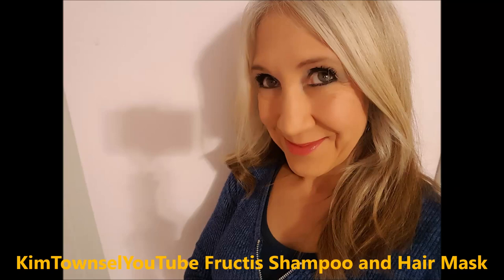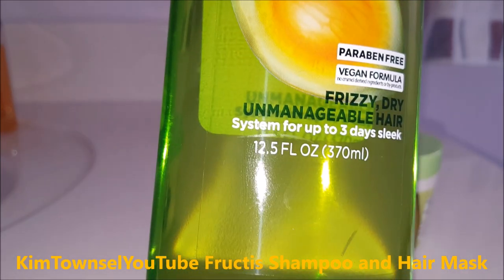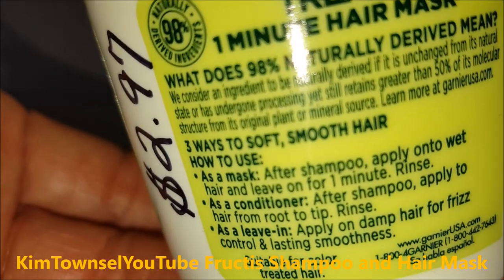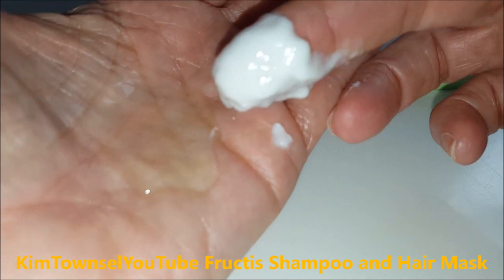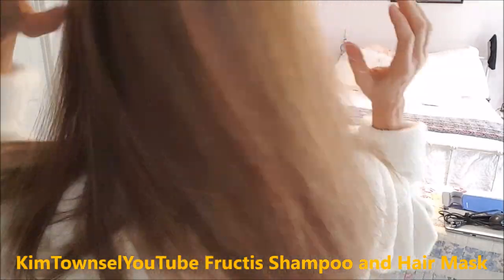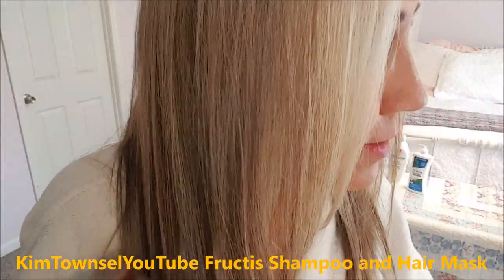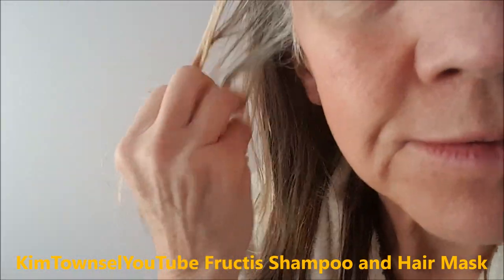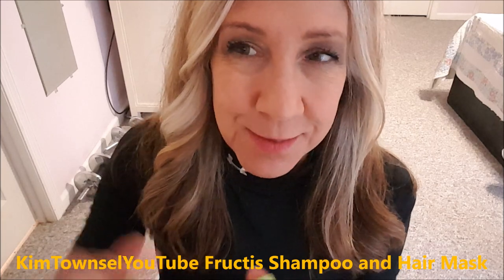Fructis Sleek & Shine Shampoo and Fructis Hair Mask Review by Kim Townsel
Garnier Fructis Sleek & Shine Shampoo for frizzy, dry, and unmanageable Hair://amzn.to/2TYxe3v

Garnier Fructis Smoothing One-Minute Hair Mask, Avocado

I tried both Garnier Fructis Sleek & Shine Shampoo and Garnier Fructis Smoothing One-Minute Hair Mask in Avocado. At first I was not wild about the scent but it grew on me. Both are inexpensive; they were under $3:00 each.  While they were not miracle workers, for the price they did a nice job on my damaged, dry, frizzy hair.  I show the product, the package details, and before and after footage of my hair.  Bravely, I show what my hair looks blow-dried with no product!  That gives you an idea of how much control the Fructis products provided for my hair.